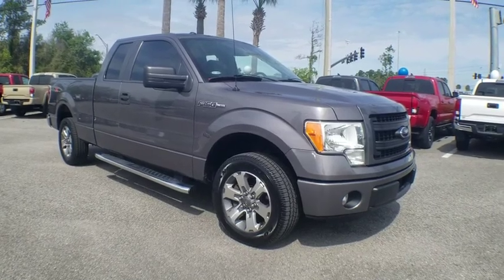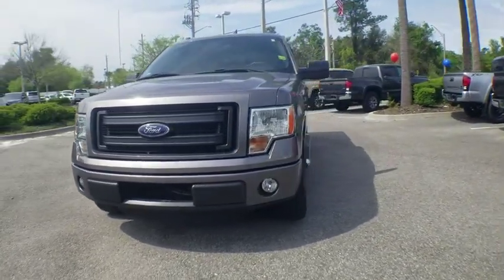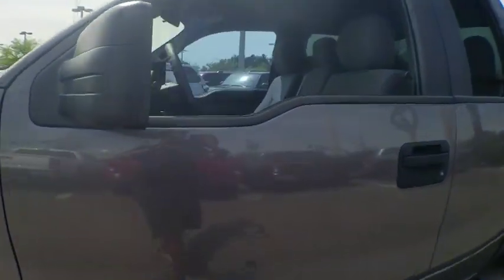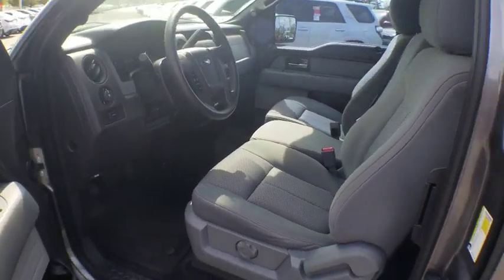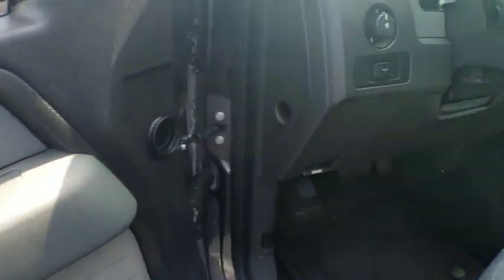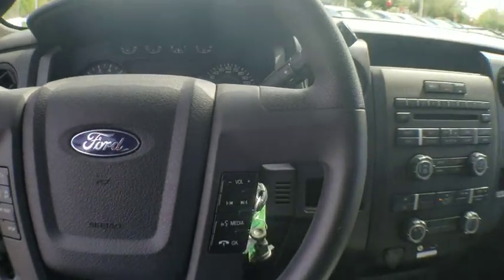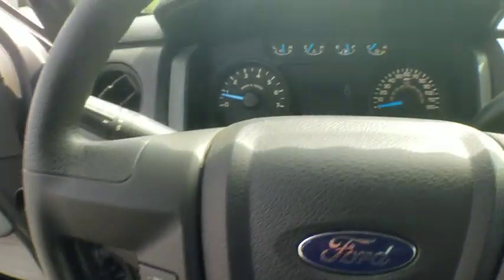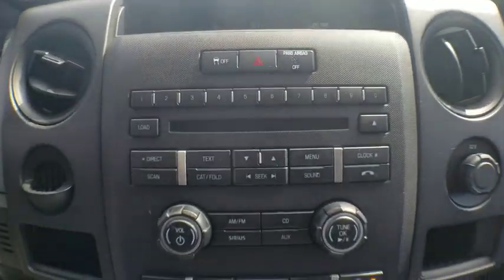2013 Ford F-150 Jacksonville, Arlington, Orange Park, Nocatee, Palencia, FL DKD46351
Sterling Gray Metallic Used 2013 Ford F-150 available in Jacksonville, Florida at Coggin Toyota (Ave). Servicing the Arlington, Orange Park, Nocatee, Palencia, FL area.

Recent Arrival! CARFAX One-Owner. Clean CARFAX.